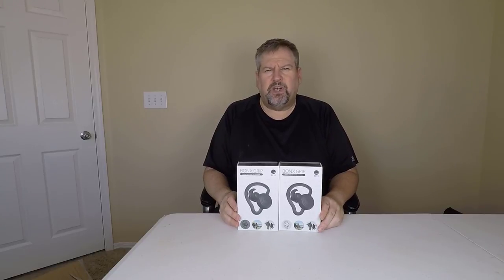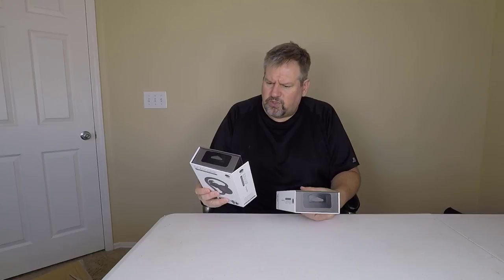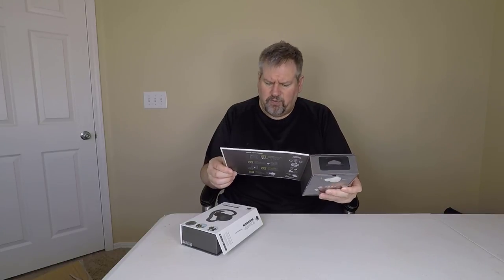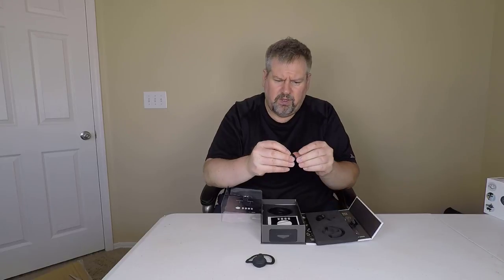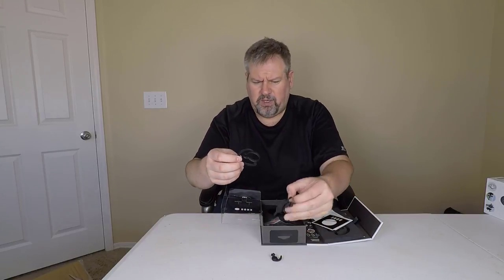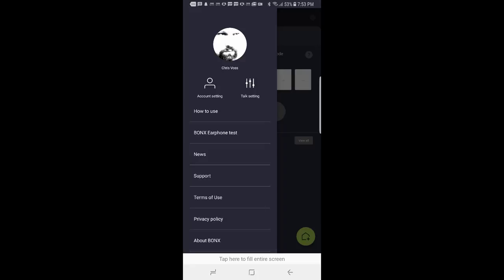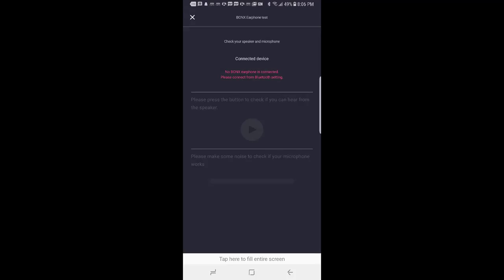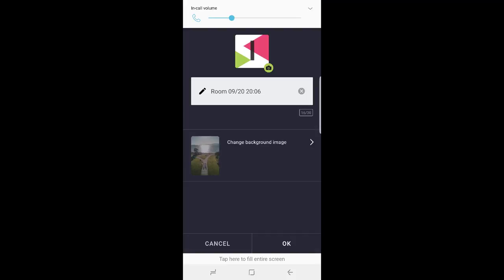Bonx Grip Outdoor Sports Group-Talk Technology Unboxing Review